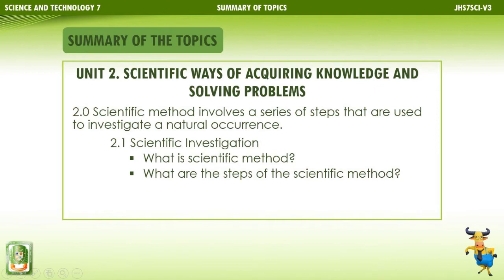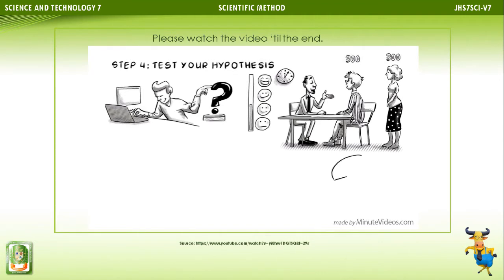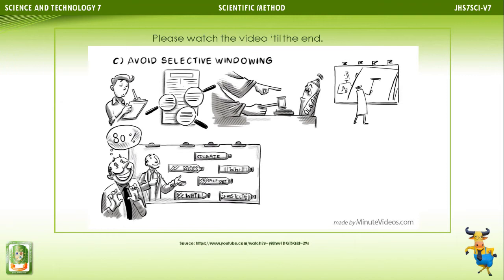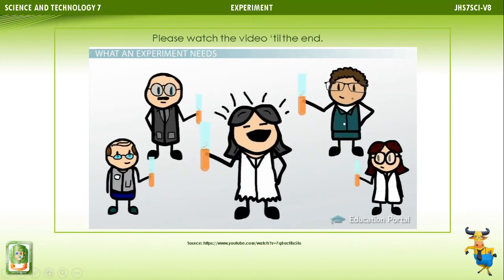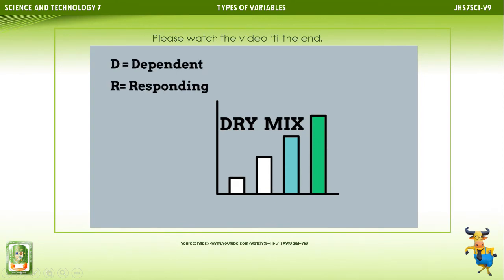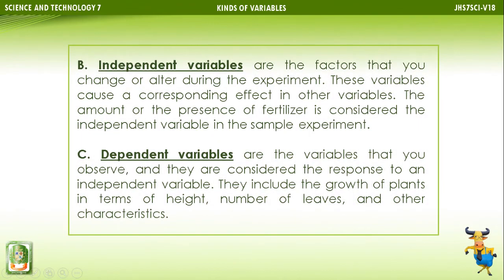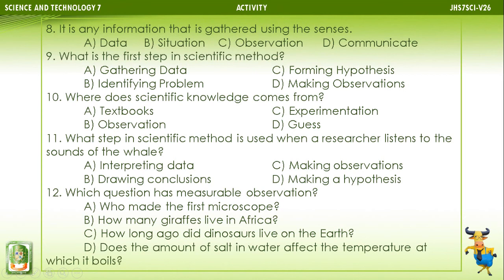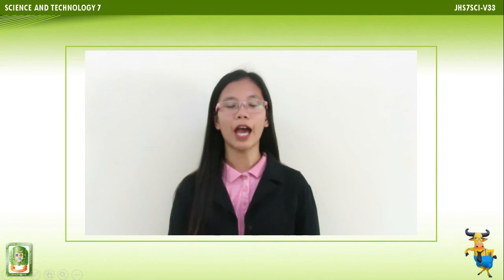GRADE 7 SCIENCE AND TECHNOLOGY - PART 4